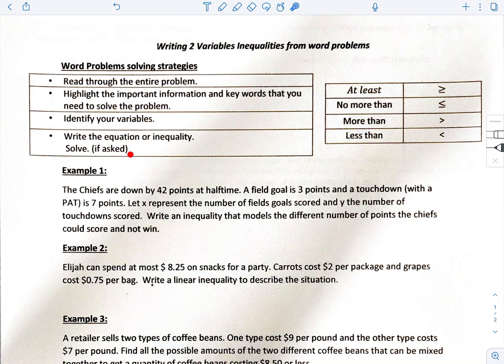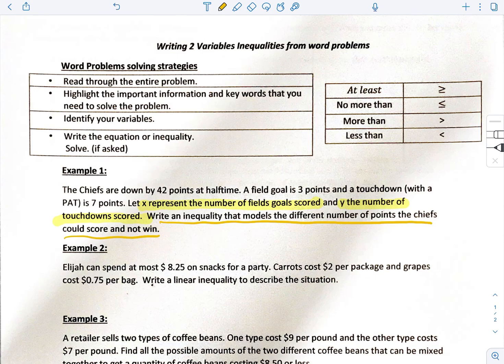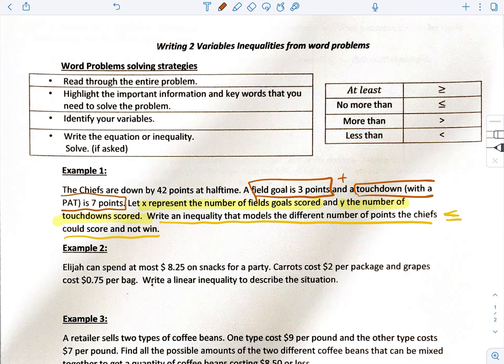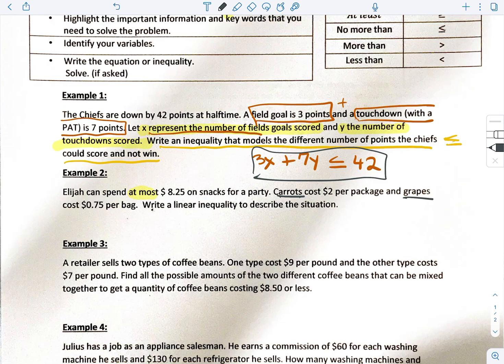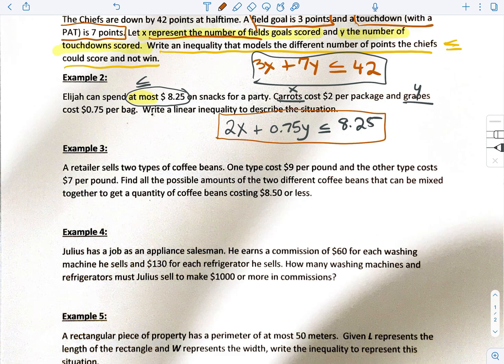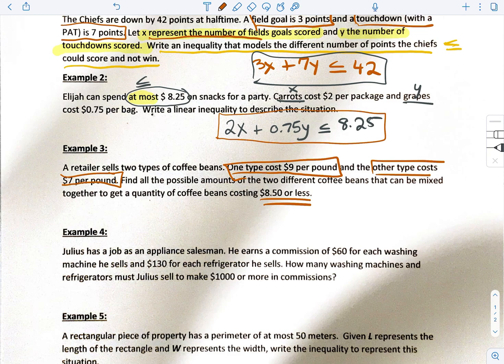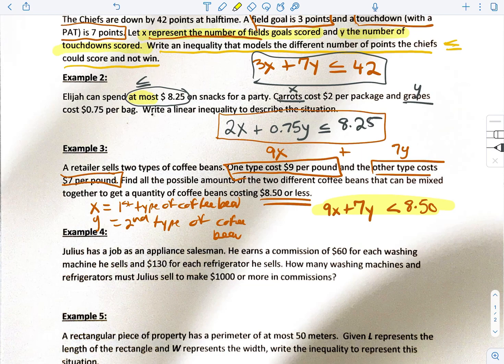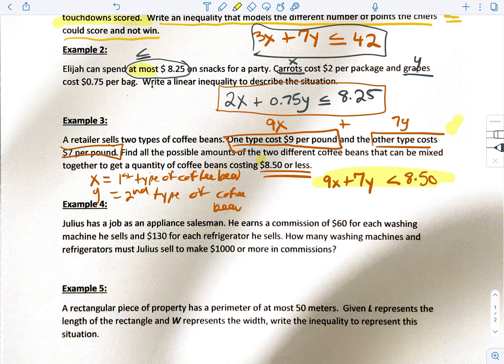Writing Inequality Word Problems